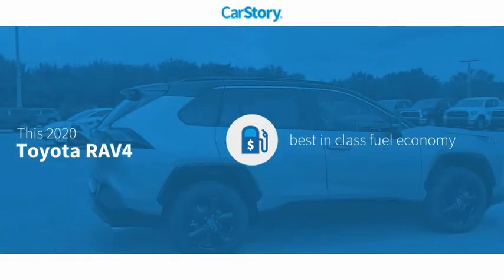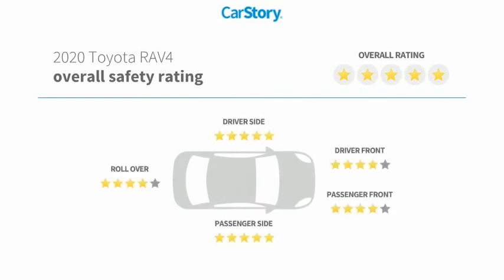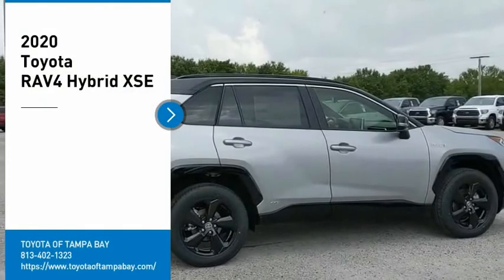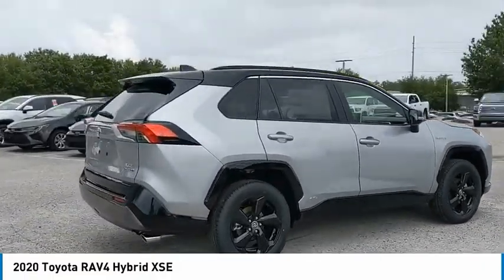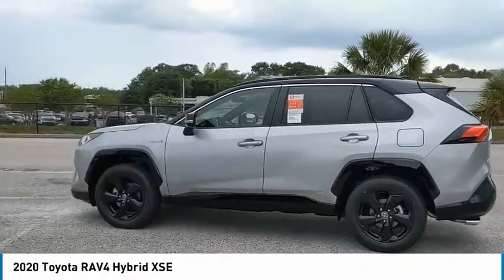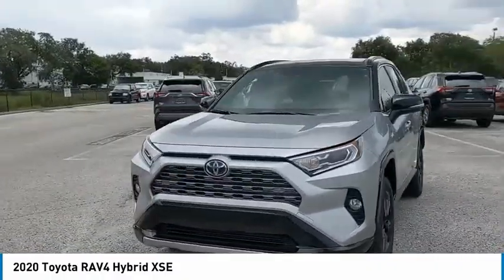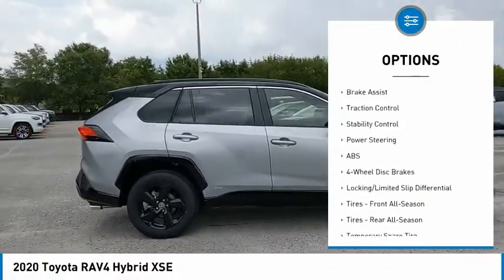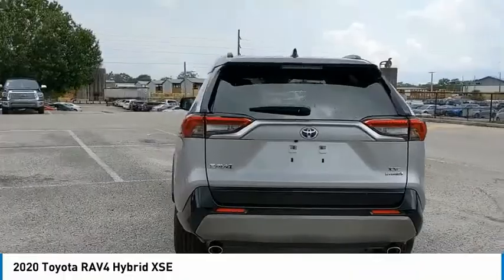2020 Toyota RAV4 J046210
2020 Toyota RAV4 Hybrid XSE

2.5L 4-Cylinder. Silver Sky Metallic 2020 Toyota RAV4 Hybrid XSE AWD eCVT 2.5L 4-CylinderRecent Arrival! 41/38 City/Highway MPG